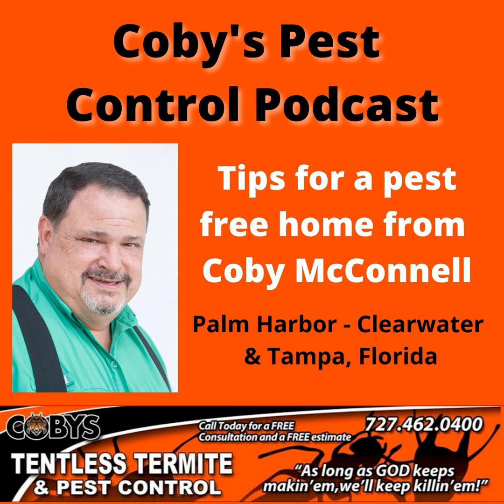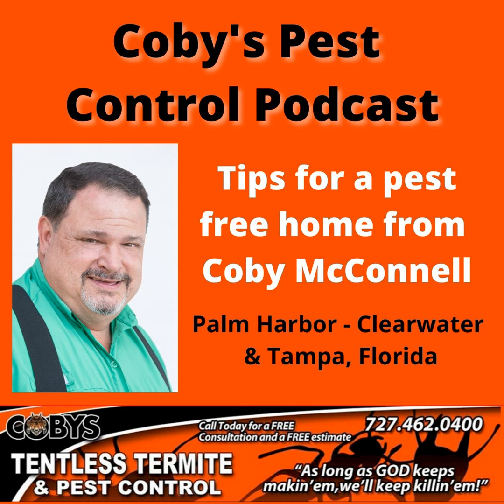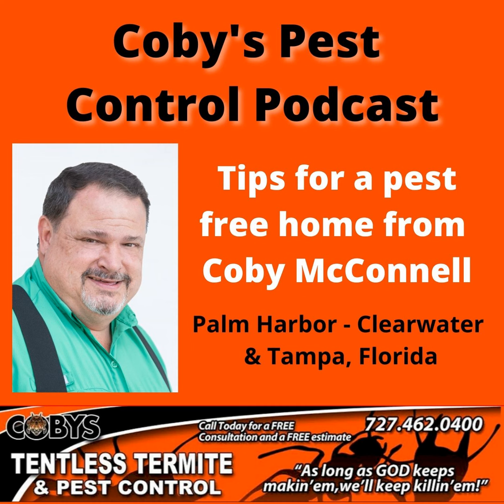Termite Treatment Coast in Pinellas County Florida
And we are back. Hi I’m Coby with Coby’ Tentless Termite Control. And here I’m going to answer a question that we get all the time, which is how much does it cost a year to take care of your attic? Take care of termite? Or how much does it cost for termite protection yearly? interchangeable, but basically the same thing. So this your question. And so the type of termite you has depends on how big your home is. If you watch my last video that we were talking about how much it costs to treat the homes, and now the talk about the yearly upkeep. So in our case, for us to protect the home exam users are somewhere between 295 and 495. Protecting them on a yearly basis. It just depends on how big the home is, how many termite colonies you have three termite colonies, I’d be a little cheaper, have 30 might be a little money. It really depends on that. Now, three years, it had been 10 to 15% of the original cost of treating the home. Our prices are under that. We don’t feel that we need to make that much money in our initial treatment. So we’re high. But the rich pay for anyhow. So that’s why we somewhere between $295 to $495 is an average cost that we see out there for us on protecting the home year to year. And I don’t know about other companies, how many of them give a lifetime or up to a lifetime guarantee. We did. I mean, as long as you want to keep us the warranty going we will absolutely go ahead and continue to take care of you. So anyway, that being said, I hope that answers your question. How much does it cost to have terminal protection for the year somewhere between 295 and 495, at least in the Tampa Bay area during the time of this recording, which was May of 2024. So hope you found this helpful. And always remember, as long as God keeps making we’ll keep killing you have a great day.
The post Termite Treatment Coast in Pinellas County Florida first appeared on Coby's Pest Control